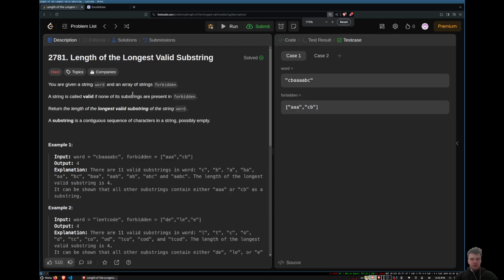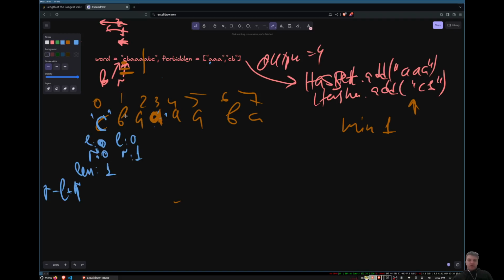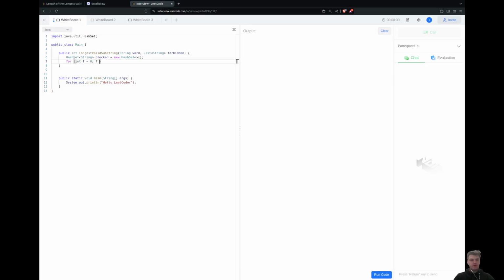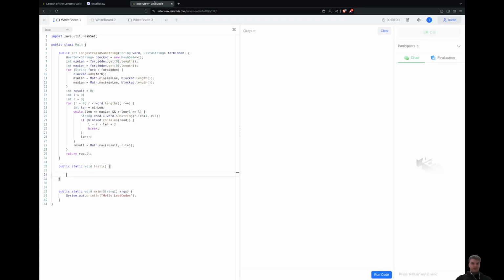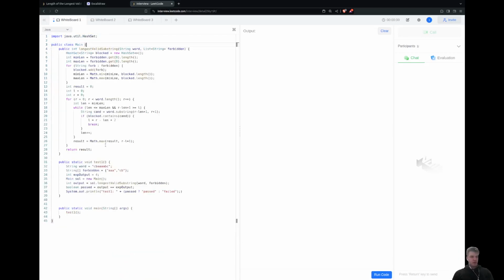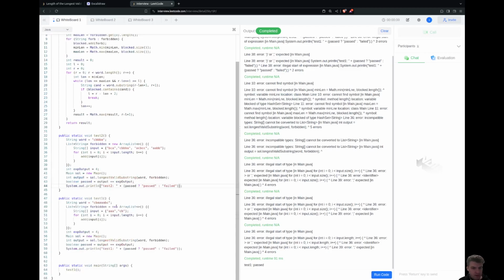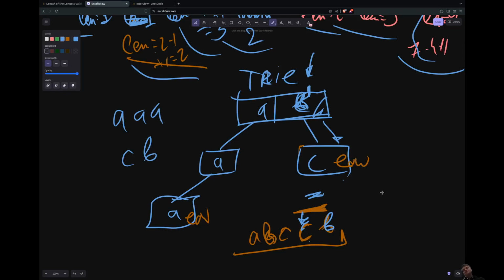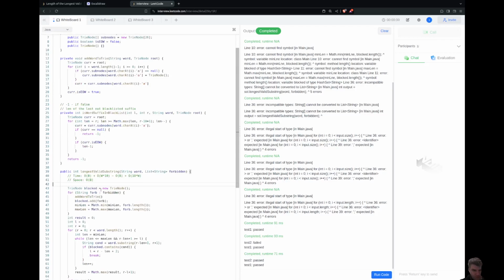Retro Leetcode #2781 Length of the Longest Valid Substring Part 1 Solution with Frequency Array/Map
I slowly solve leetcode problem with two pointers approach + frequency array